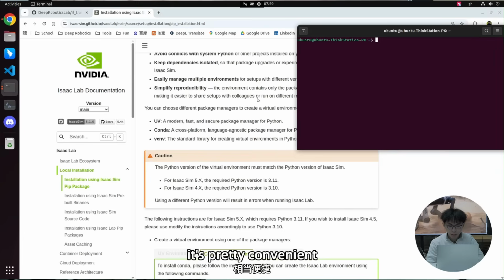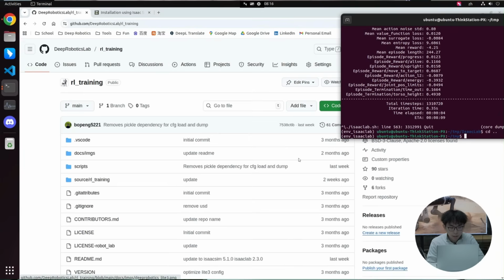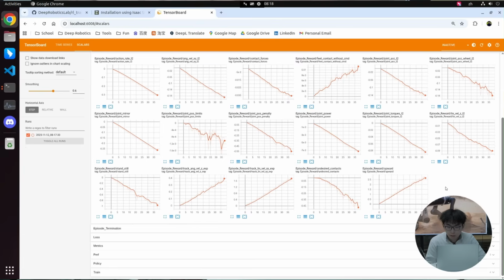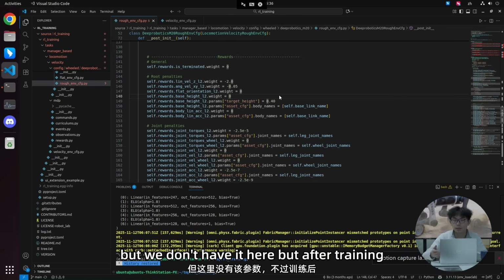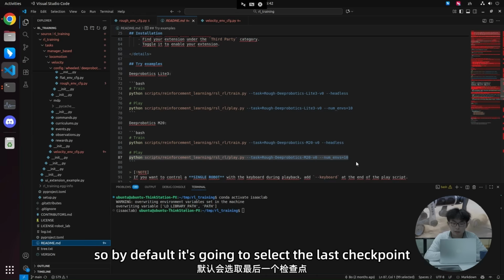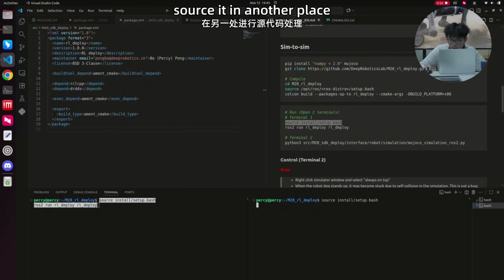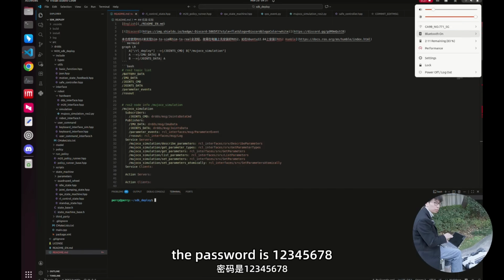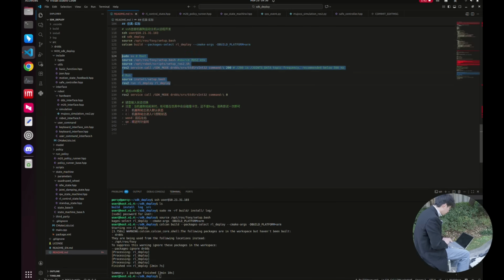Lynx M20 | [Locomotion] Embodied AI Development ROS2 Structure Explained Based on M20 Locomotion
This video introduced the ROS2 structure of  DEEP Robotics robots using the example of training and deploying a RL locomotion policy on the M20 robot. The links mentioned in the video are: